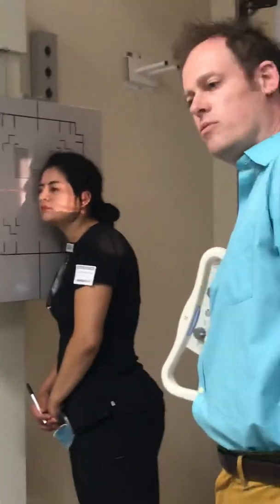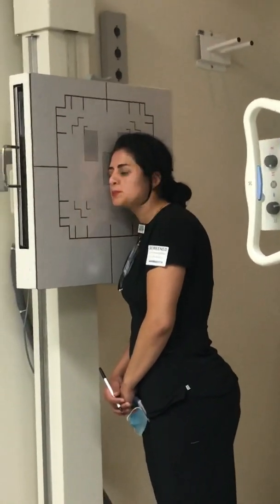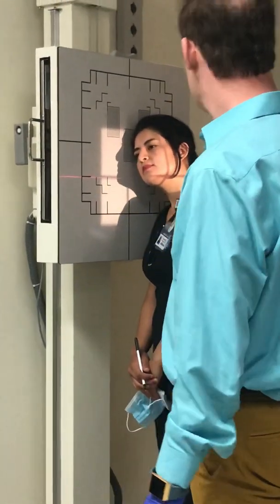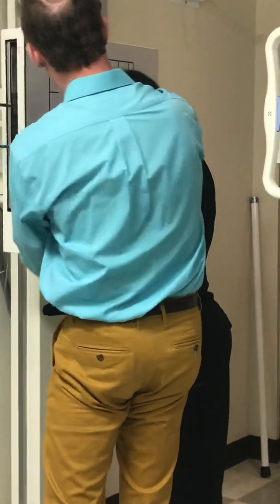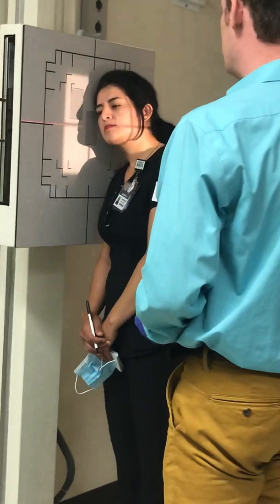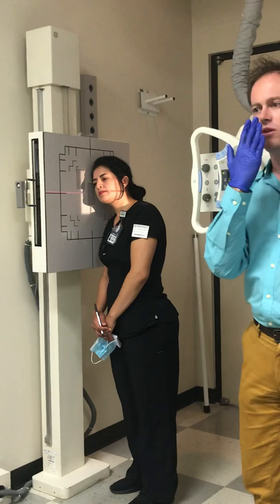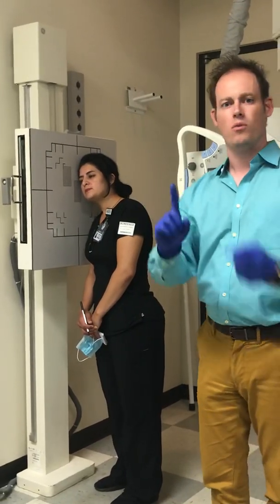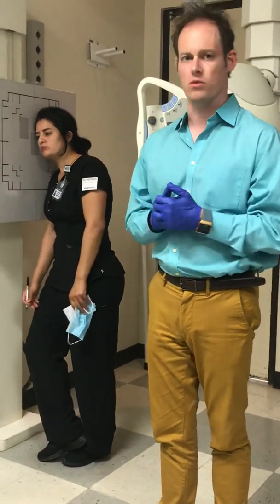Axiolateral Oblique Mandible (General Survey)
Axiolateral Oblique Body (General Survey)